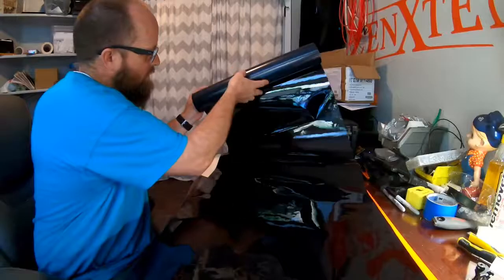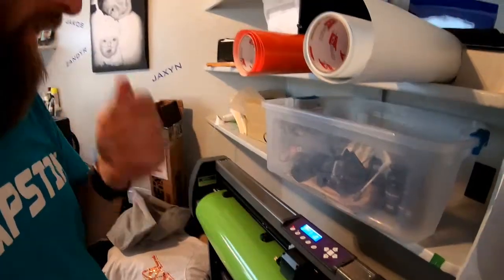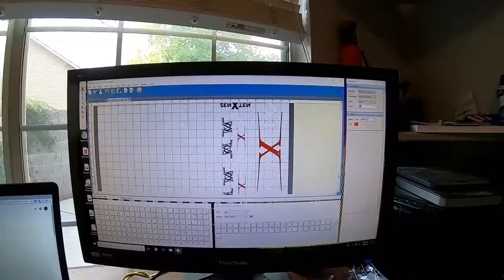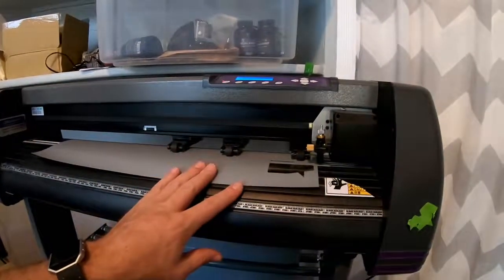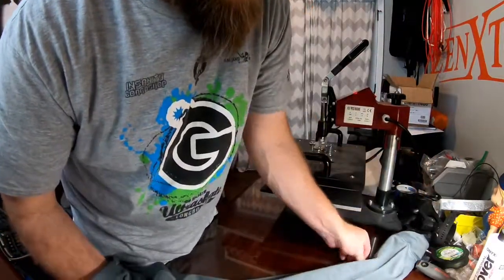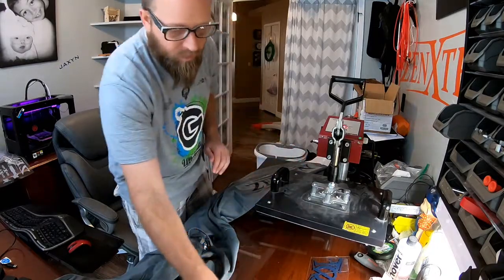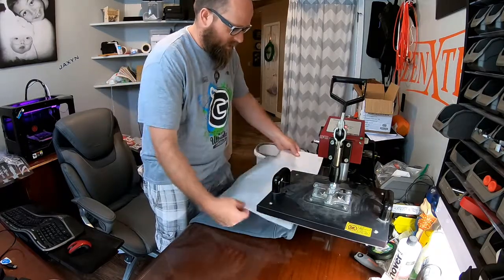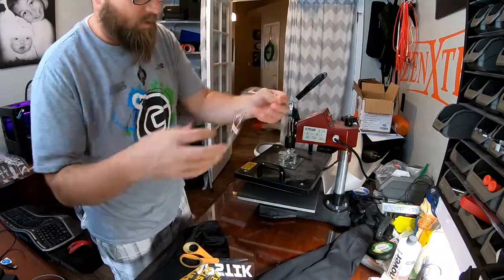DABIZNIZ - How to make your own Shirts (Swag)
So you don't have an endless supply of cash money to just buy everything or pay someone else to do things. This video covers how I make some super sweet hoodies for under 30$  using a 350$ heat press and some vinyl from USCUTTER. You can get as creative as you like and do just that figure out what you like before you reach out to someone else to make a few hundred shirts just to find out there not exactly what you wanted. Figure out colors, logo and location before you go big.